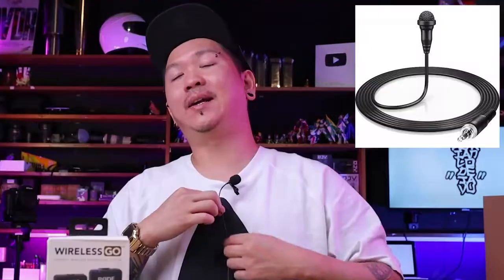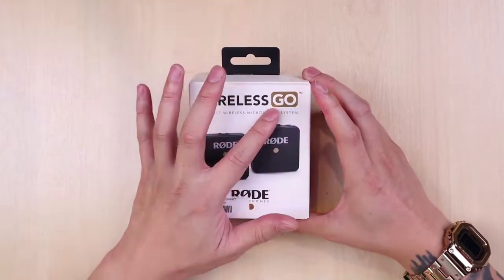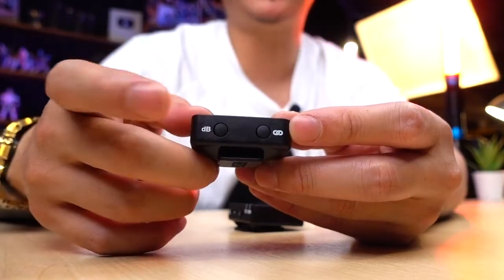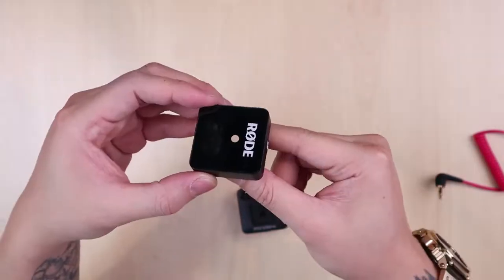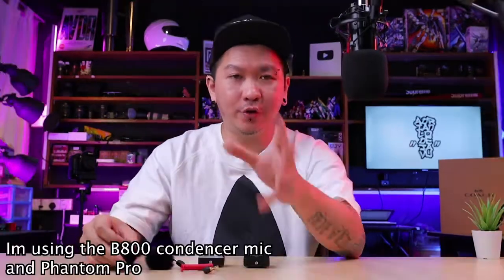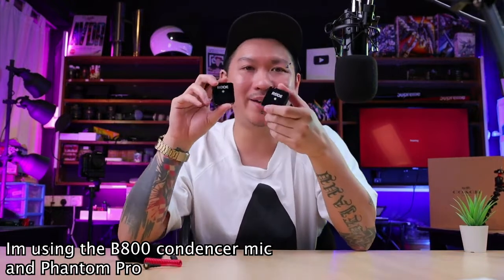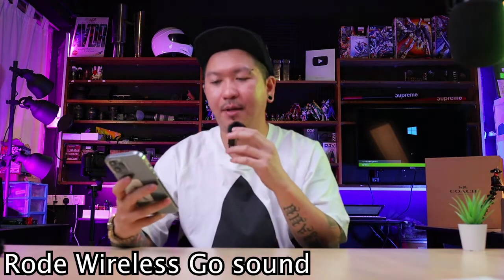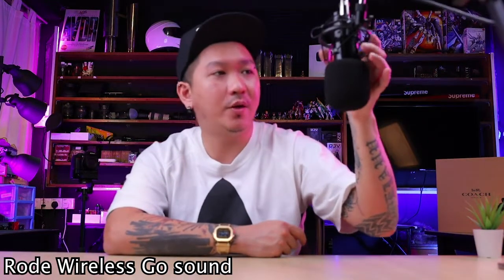Testing out my new RODE WIRELESS GO microphone ❤️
***Time Codes***
0:00 - Intro
1:56 - Inside the box
3:45 - How to use
6:17 - mic test compare

♠️ OTHER PARTNERSHIP♠️
🎮PRISM+ 💻PCBYTE
🔰YC Warp 🔰Venis Bodykit 🔰Mcclubz 🔰Wind Motorsport 🔰ML Automart 🔰Trapo Mat